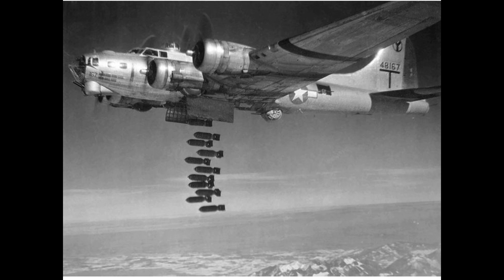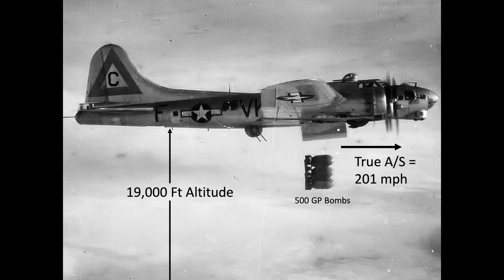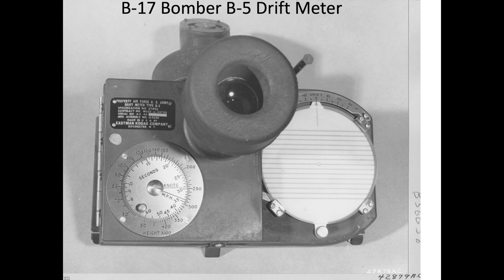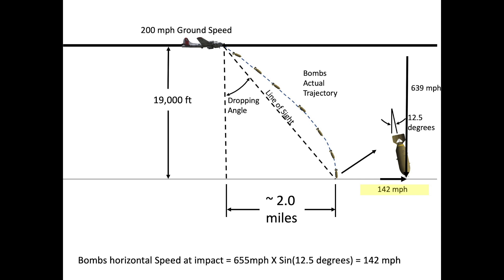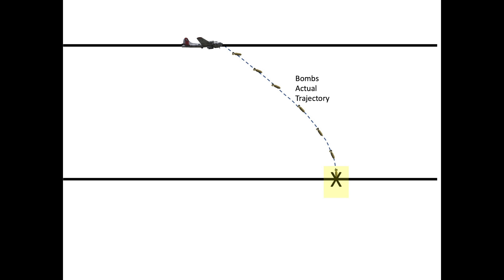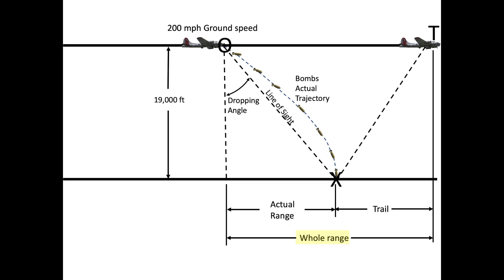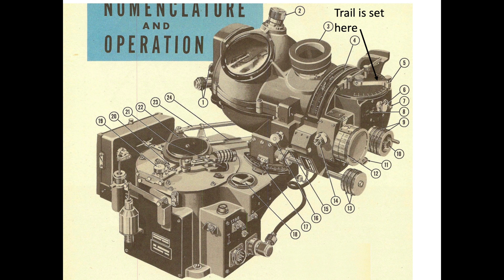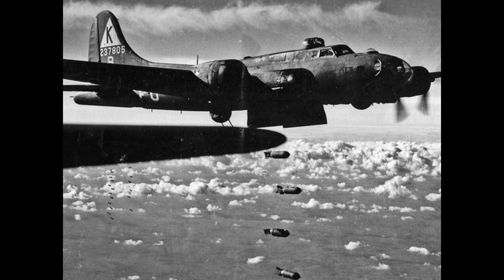B-17 Bombing Ballistics Math Explained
The intent of this part 4 video is to discuss WWII B-17’s Bomb ballistics including ground impact ballistics, trail, bomb release angles, actual range, whole range and usage of bombing tables.